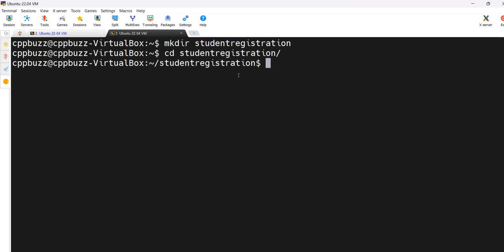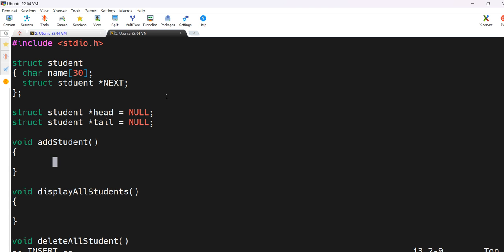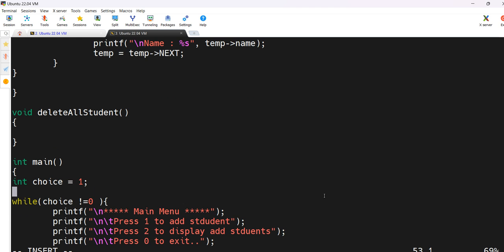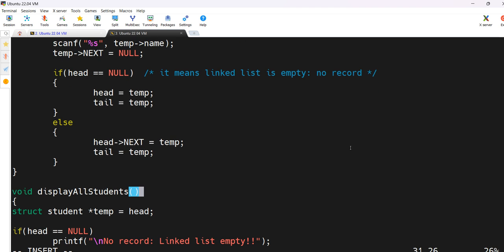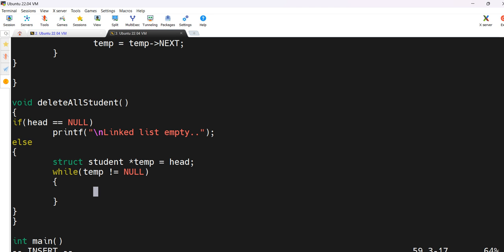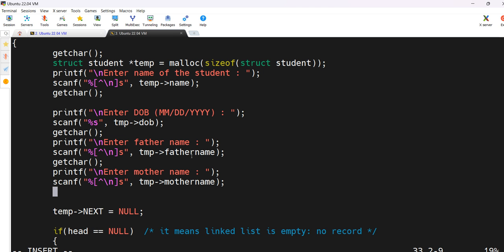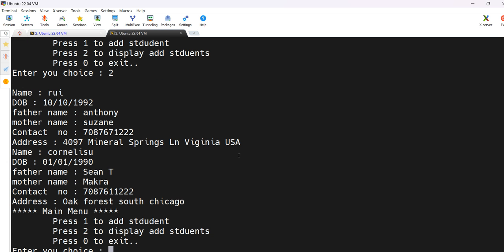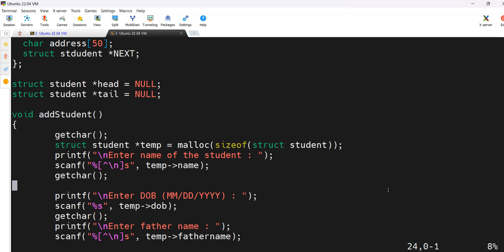C project on student registration using linked list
In this video you will learn how to save student information using linked list, create a new node, link all node to each other, traverse all nodes, delete all of the nodes. Also, we will create menu based project which ask for the user's choice.